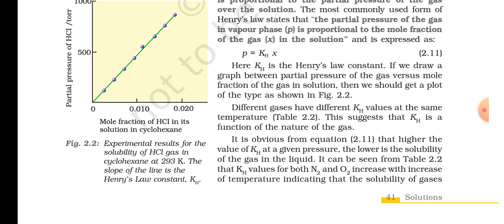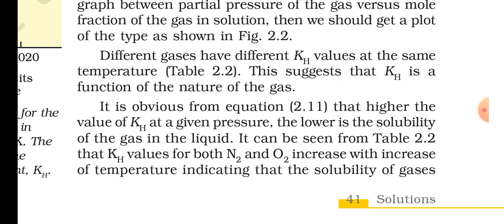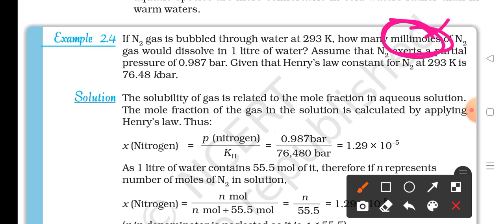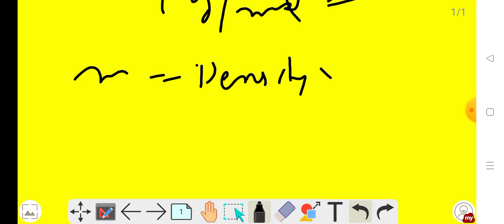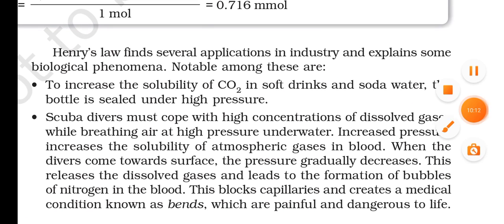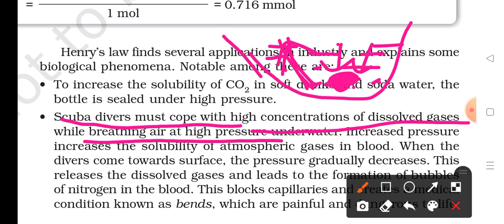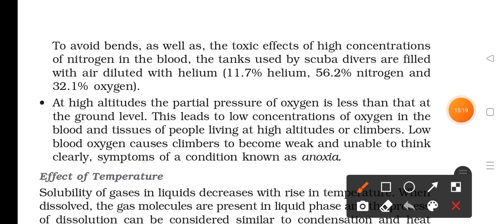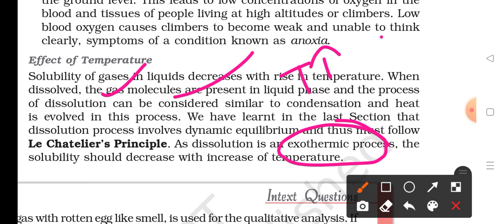June 5, 2021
Henry's law Class 12 Solutions chapter Part 5